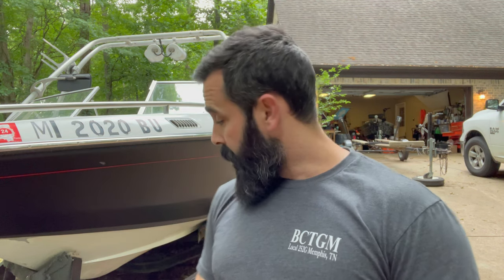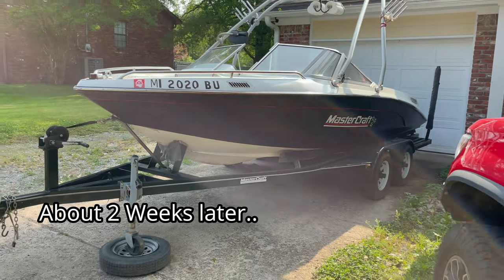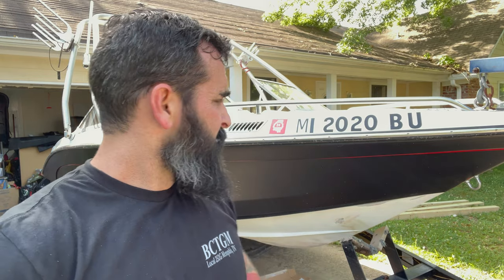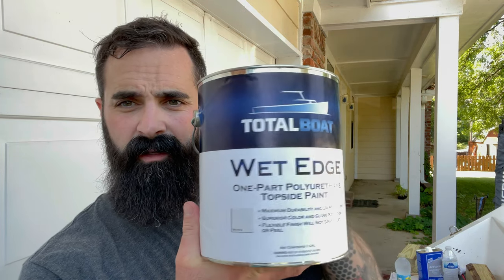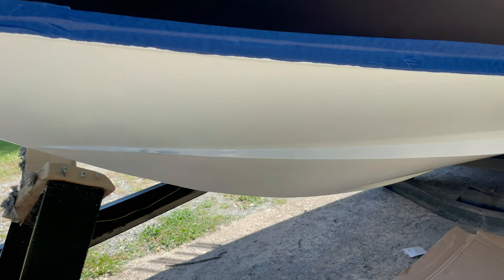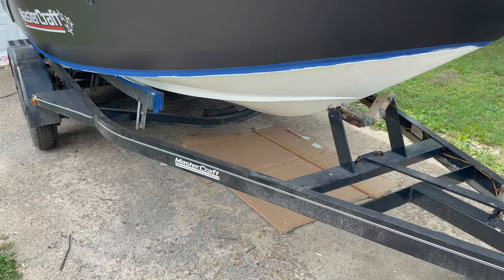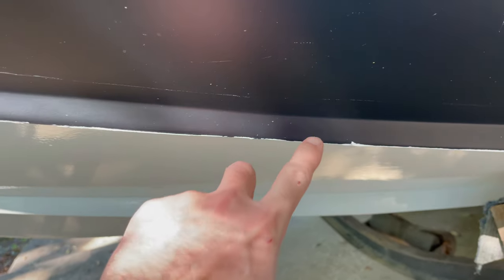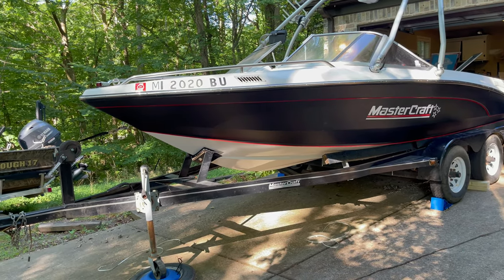Painting the Bottom of a Ski Boat using Total Boat Wet Edge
Prepping and painting the bottom of the MasterCraft using Total Boat Wet Edge paint.